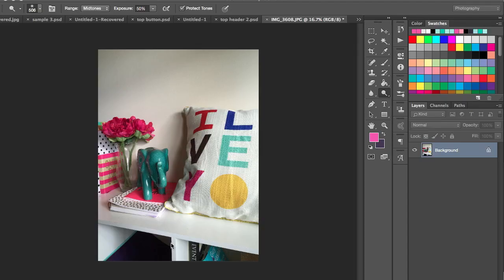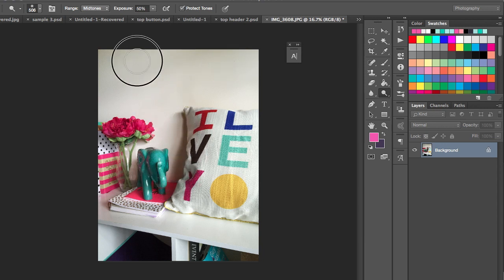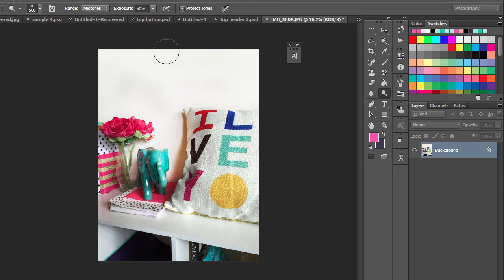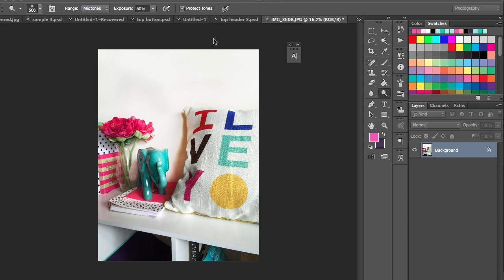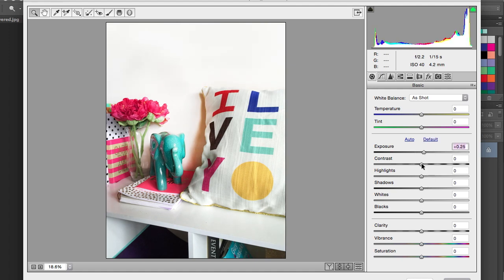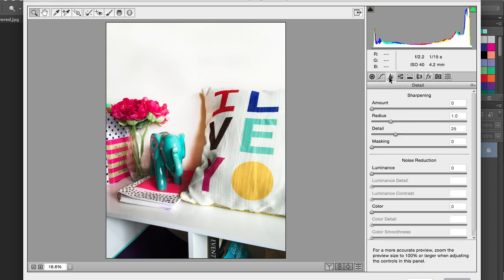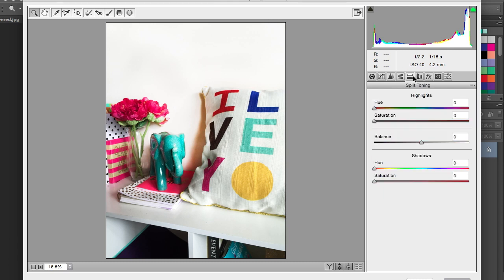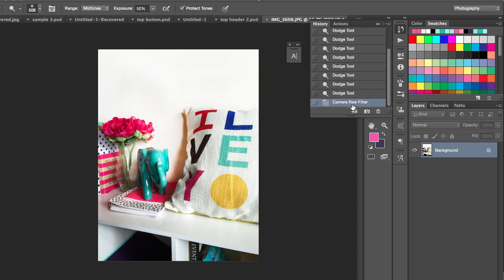How to Edit your Photos Taken from your Mobile Device using Photoshop!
How to edit the photos that you've taken from your mobile device and make them look more high quality and professional!

For more tips and how to's, visit RekitaNicole.com!